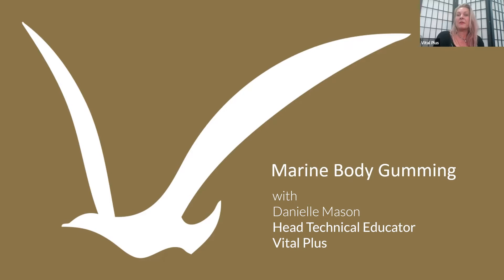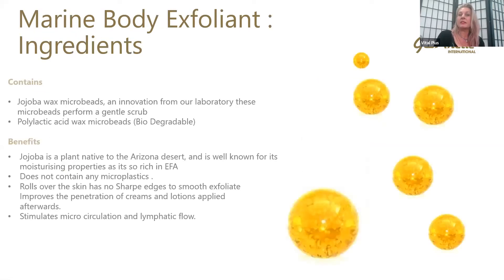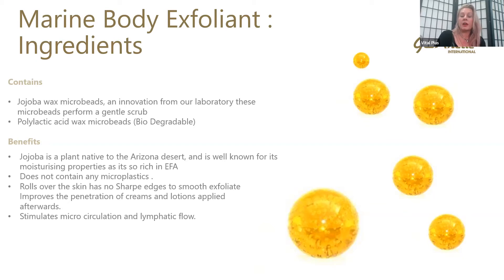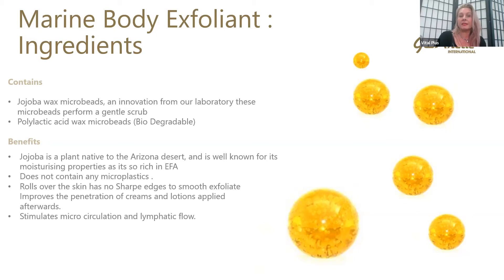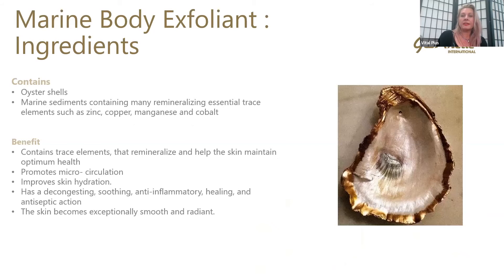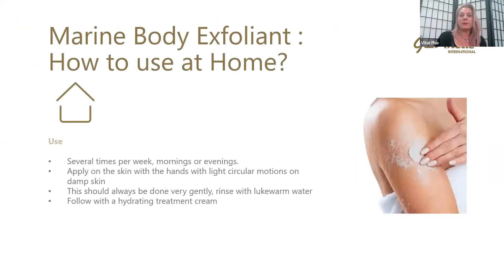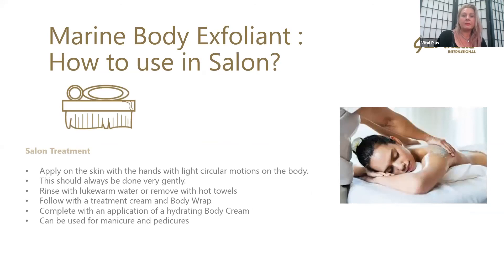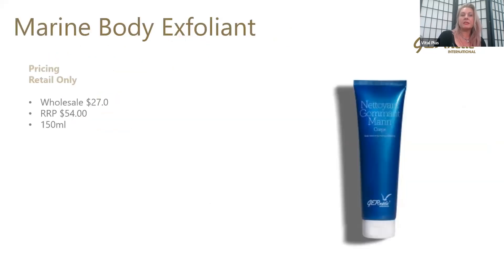GERnétic Express Product Focus: Marine Body Gumming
The new Marine Body Gumming exfoliant delivers a relaxing at-home Spa experience.
Danielle Mason, Head Technical Educator at Vital Plus takes you through its ingredients and how to use it.

00:00 Marine Body Gumming cleanser and exfoliator introduction
00:20 Who is it for?
00:58 Ingredients
03:25 Benefits
03:51 How to use at home (regularity, application)
04:39 How to use in Salon (application, recommendations)
05:10 Pricing